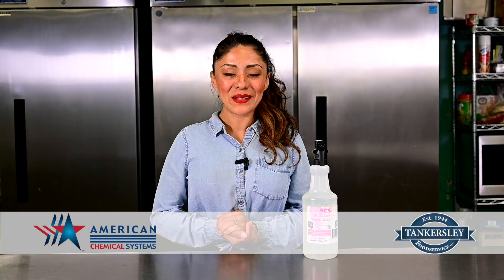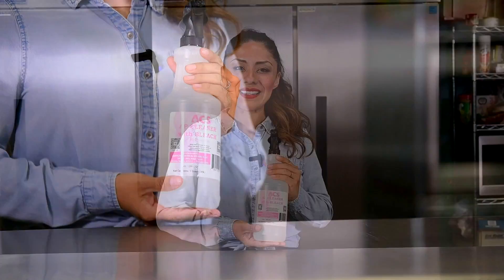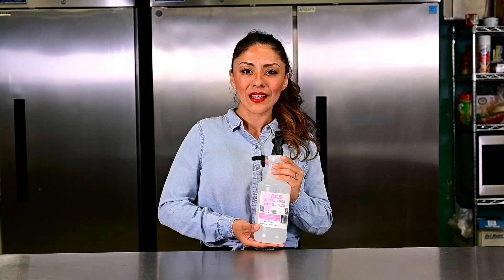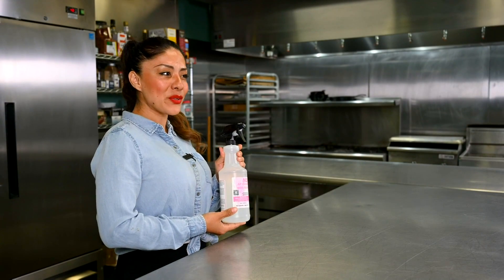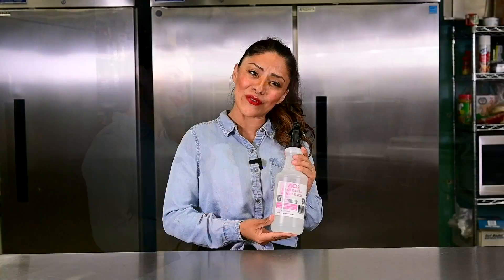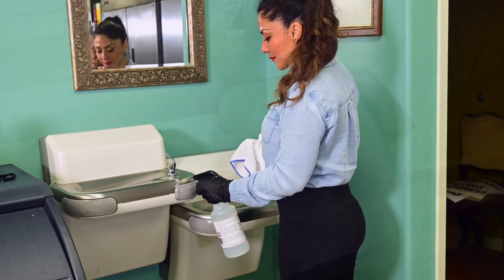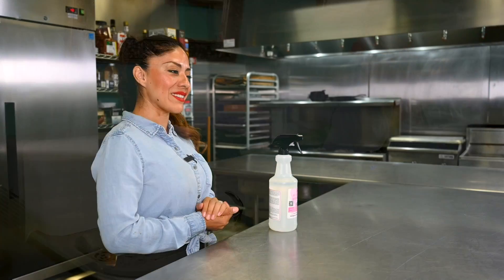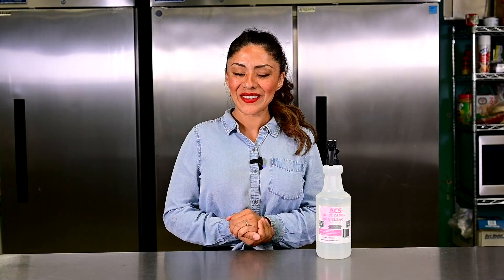All Purpose Cleaner with Bleach - Ready to Use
All Purpose Cleaner with Bleach by American Chemical Systems